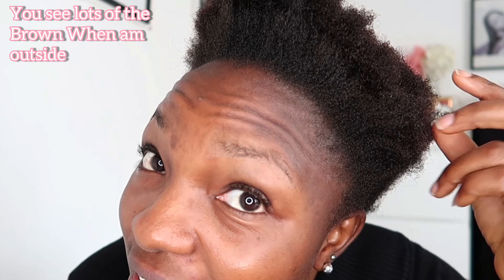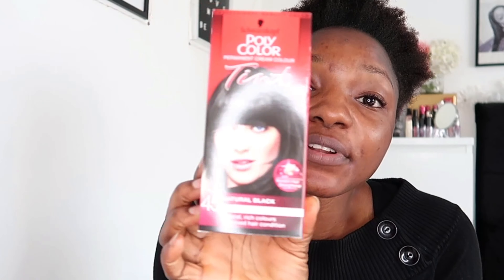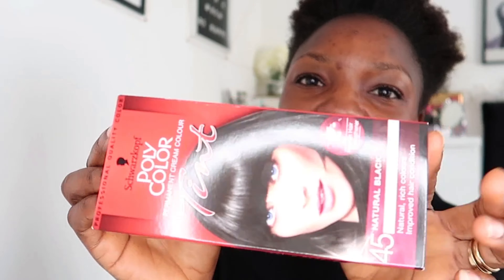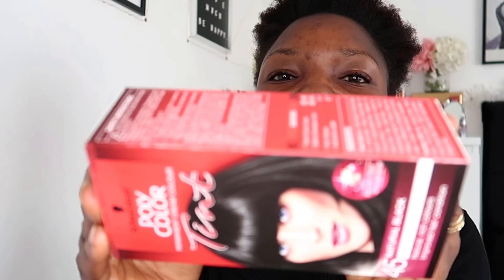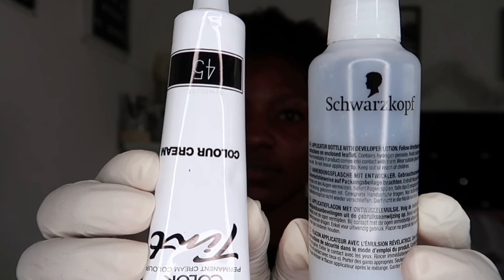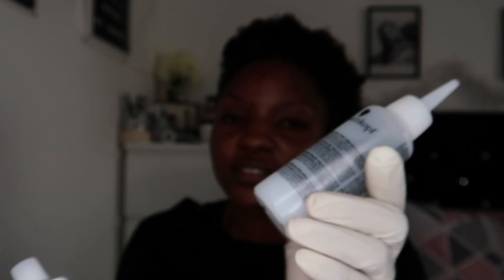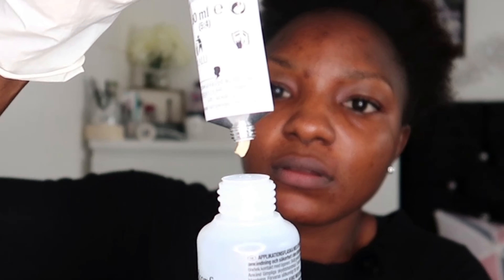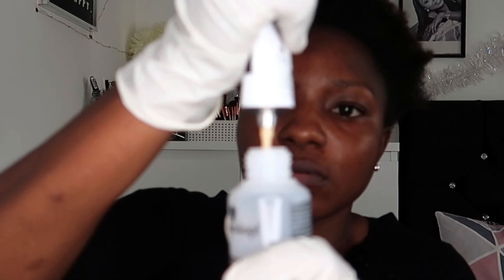DYING 4C NATURAL HAIR BROWN TO BLACK - Natural short hair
Today I am dying 4c natural hair brown to black, there was no fail. My natural hair has brown at the ends so dyeing it will make it all look same and healthy. Follow along to see how it turned out.

Timestamps
0:00 intro
1:07 mixing hair dye
2:09 applying hair dye
4:12 conditioning after dye
5:51 Results after hair dye

Ethnicity:  Ghanaian

Location:  United Kingdom

Camera used :   G7X Mark ii / S20

All Editing on Mobile 📱 S20